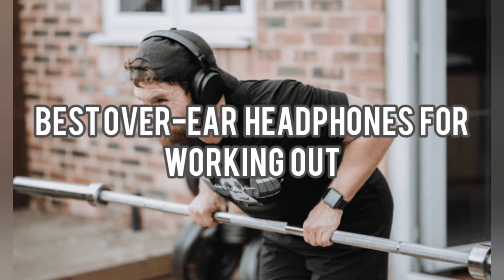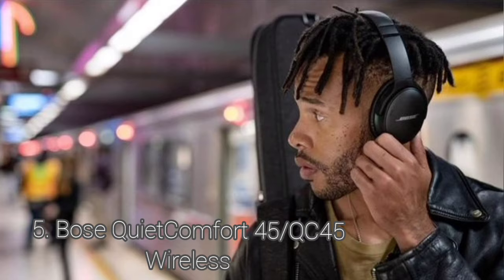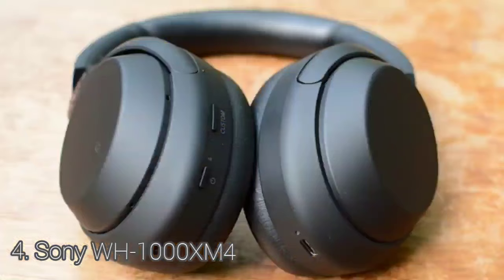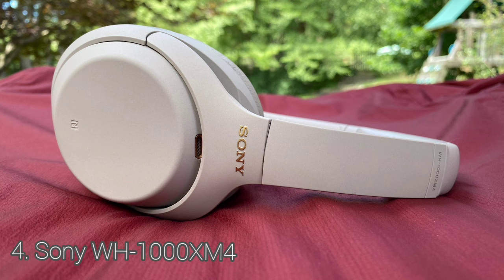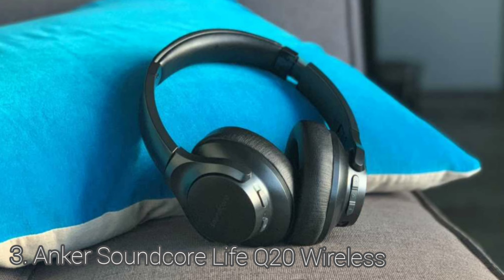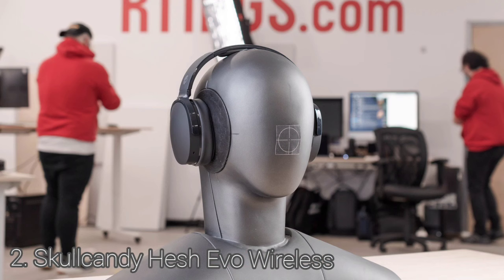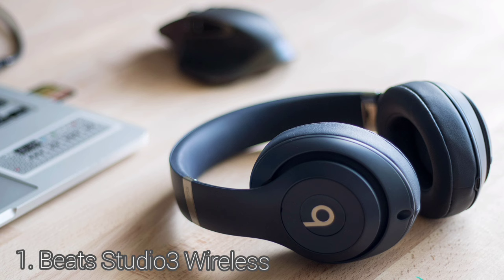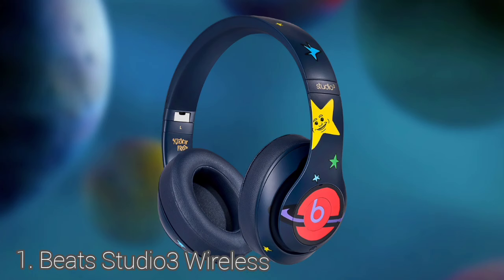Best Over-Ear Headphones For Working Out in 2023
Links to the Best Over-Ear Headphones For Working Out in 2023 we listed in this video:
✅️5. Bose QuietComfort 45/QC45 Wireless
✅️4. Sony WH-1000XM4
✅️3. Anker Soundcore Life Q20 Wireless
✅️2. Skullcandy Hesh Evo Wireless
✅️1. Beats Studio3 Wireless

▶️Timestamps:
0:00 - Intro
0:13 - Bose QuietComfort 45/QC45 Wireless
1:31 - Sony WH-1000XM4
2:54 - Anker Soundcore Life Q20 Wireless
4:19 - Skullcandy Hesh Evo Wireless
5:25 - Beats Studio3 Wireless